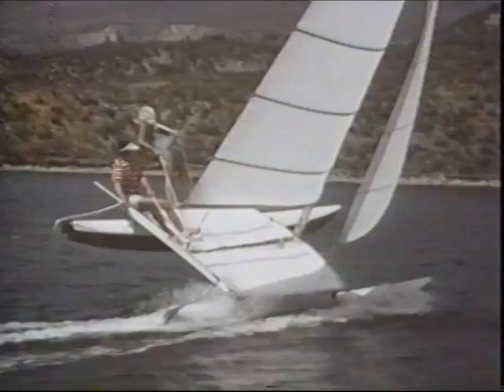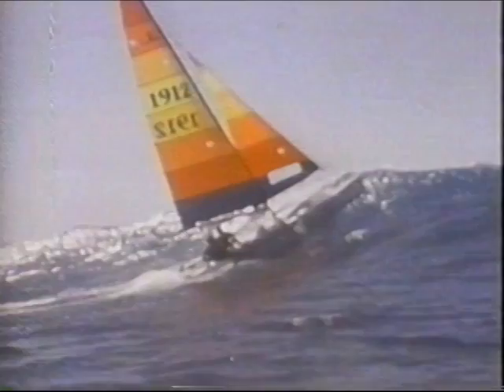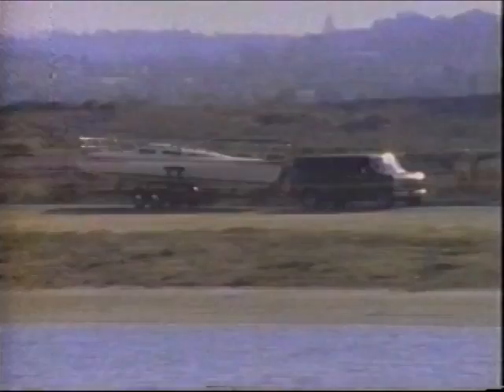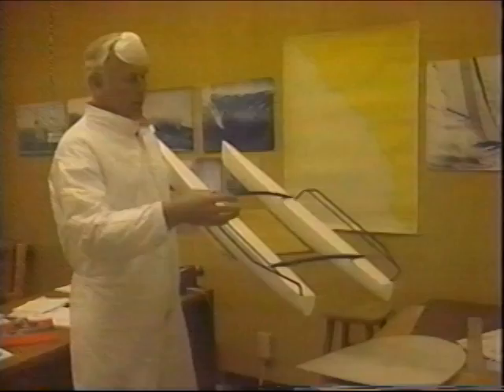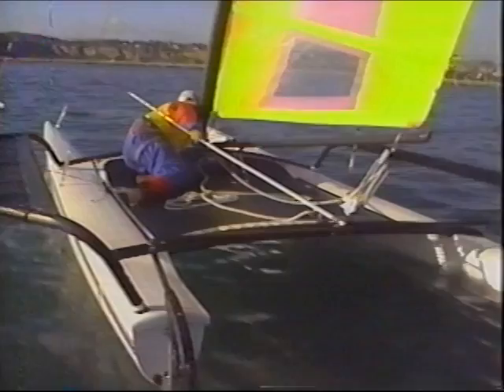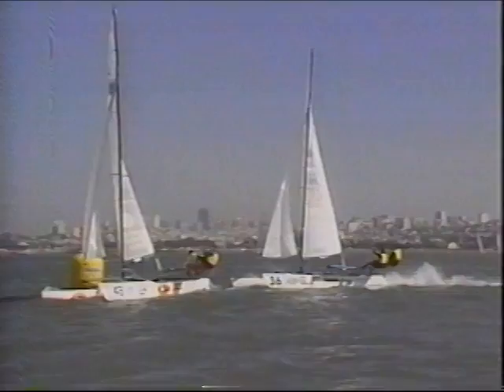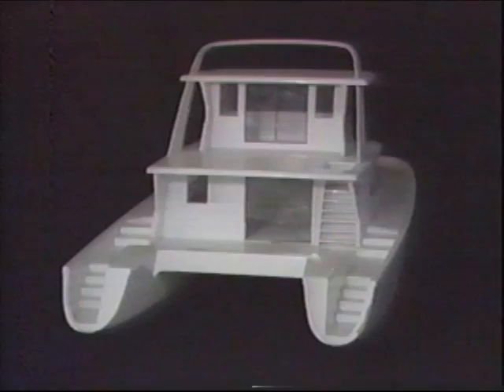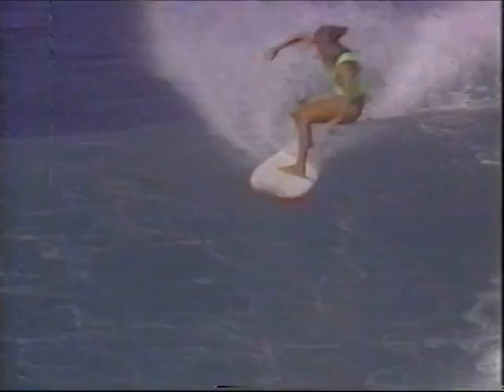Hobie Story - Part 2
Hobie Alter and Hobie Cat through Mid 1980's. Part 2 begins with testing the Hobie 16.